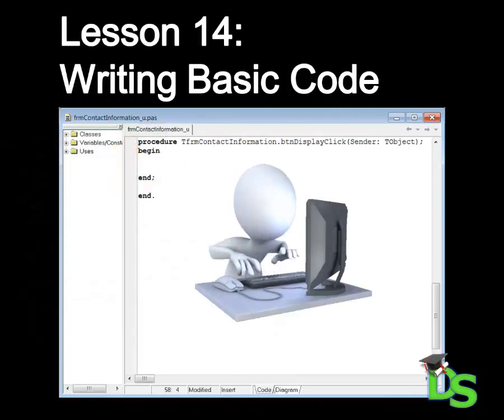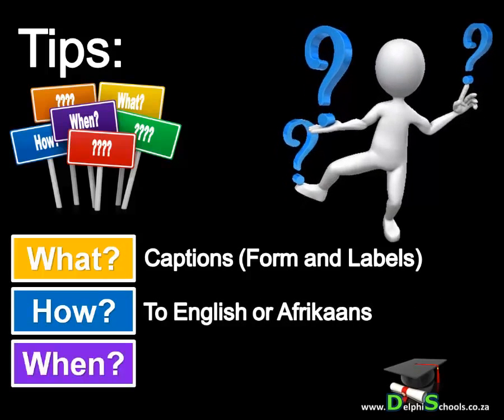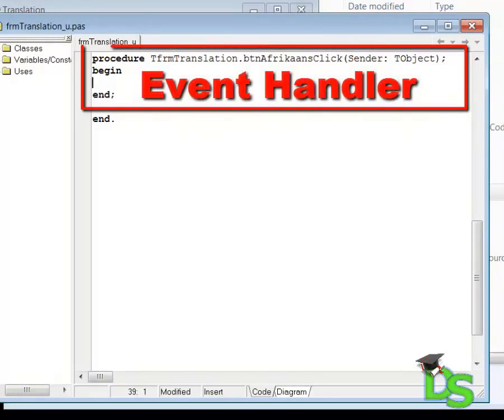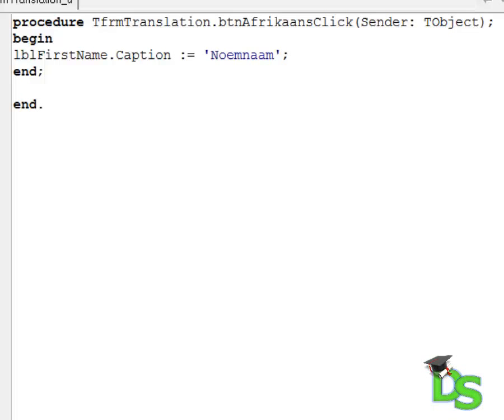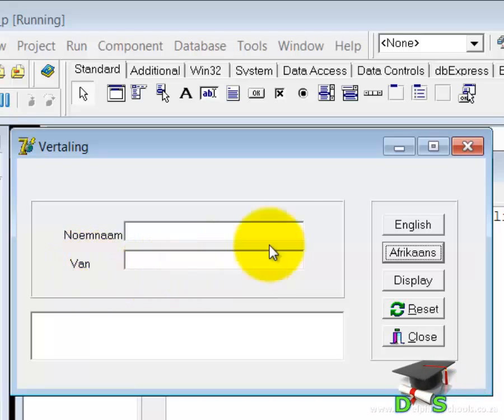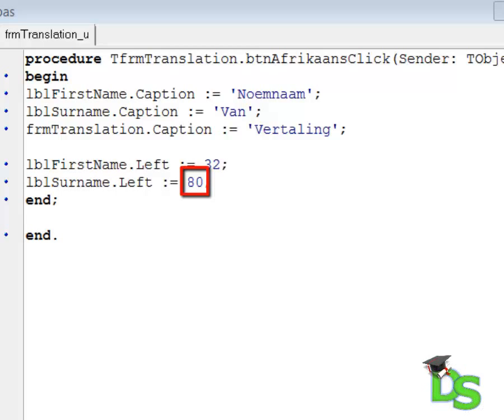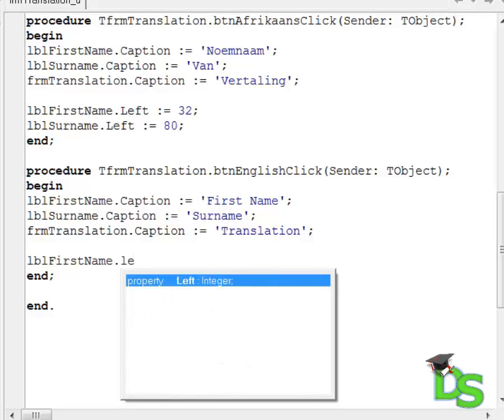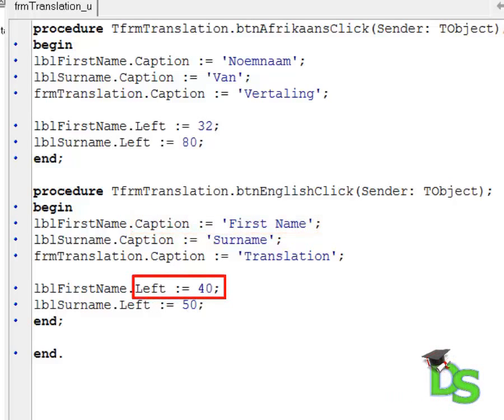Delphi Programming Tutorial - Lesson 14: Writing Basic Code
Learn how to write basic Delphi statements.

Best viewed in HD. To change your settings to HD:

1. Click on the Gear-icon (Settings) at the bottom of the YouTube Video Player.

2. Select "720p HD" and wait a few moments for the setting to take effect.